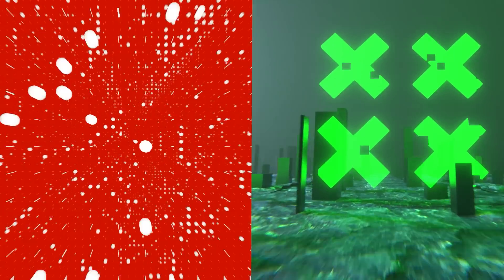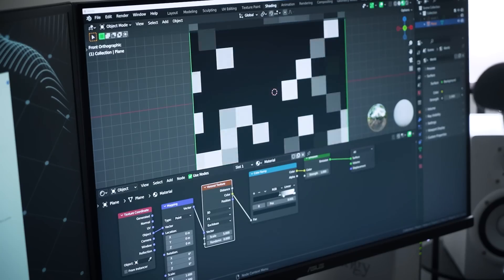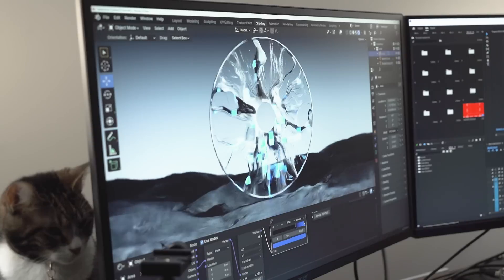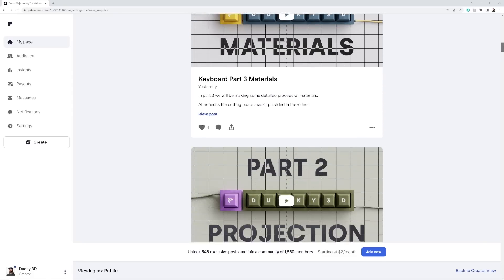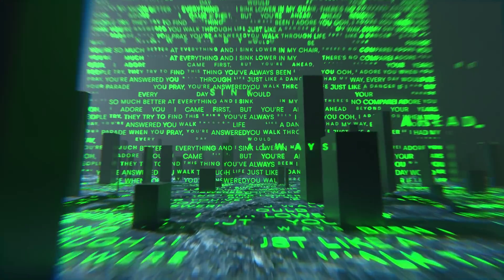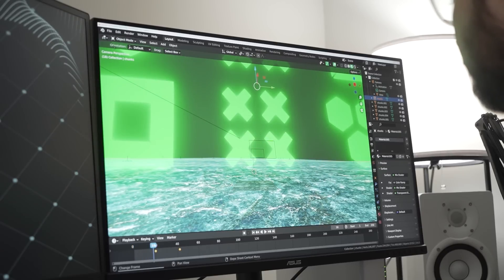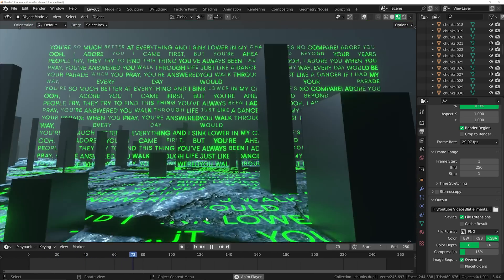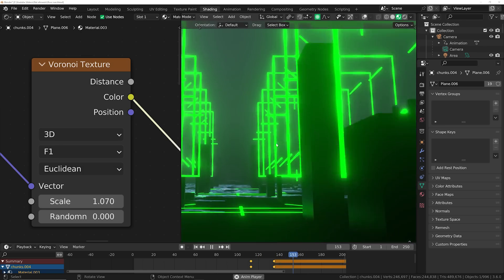How I Make Better Motion Graphics in Blender!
In this motion graphics walkthrough ill show how I use 2D graphic design elements in my 3D animations to take them to the next level. I will be making two different animations in blender and ill show the steps it took to design the 2D graphics, implement them in blender, and make the animations beautiful. I love this workflow because if gives you as an artist a new way to make your motion graphics more unique to you and help you stand out!